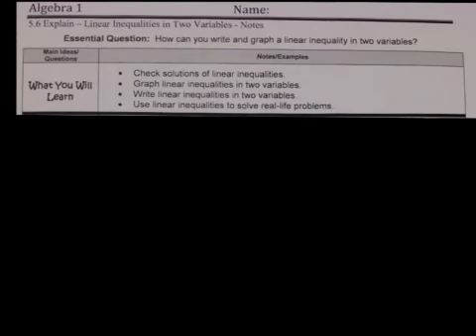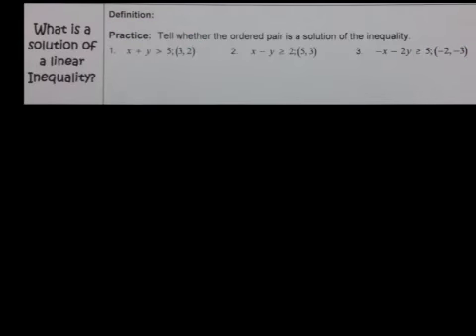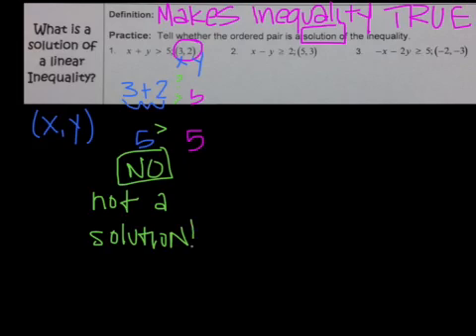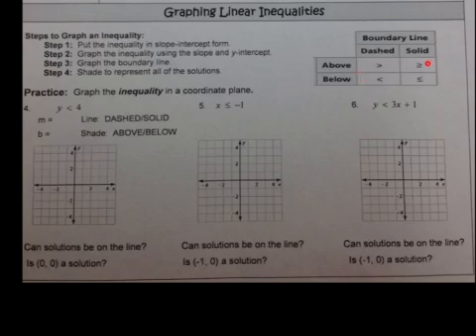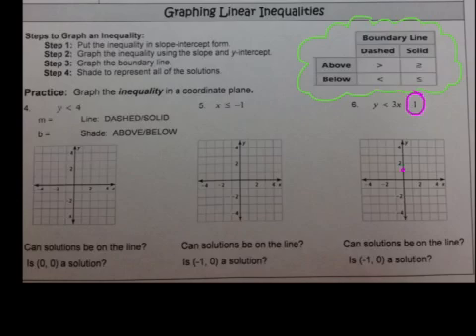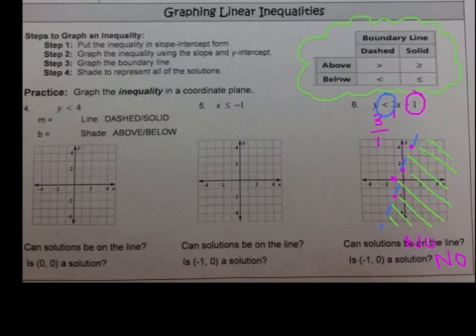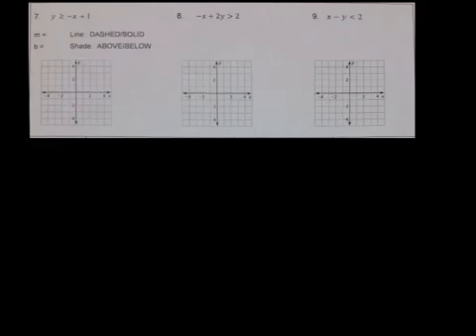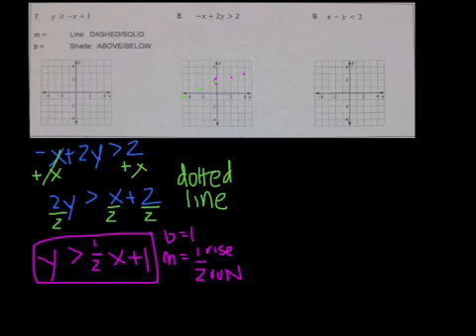5.6 Notes Part 1